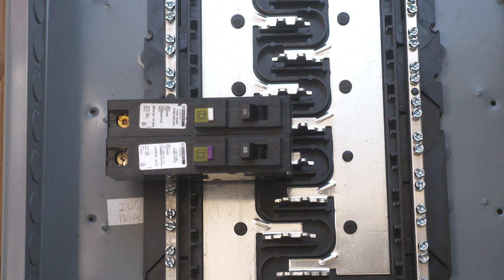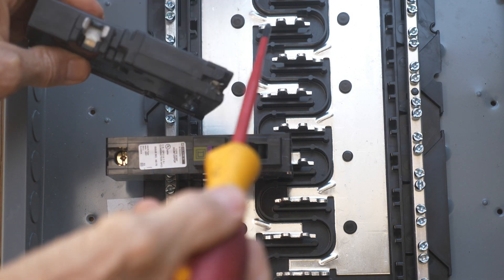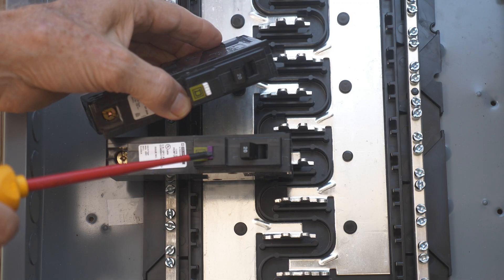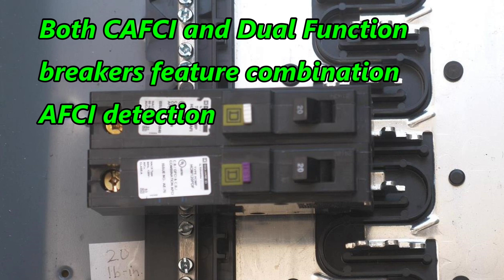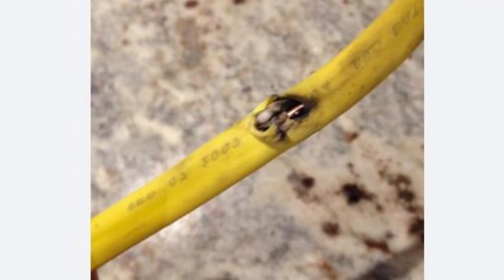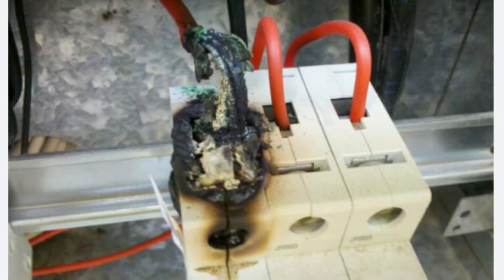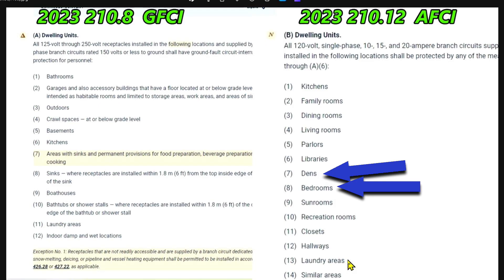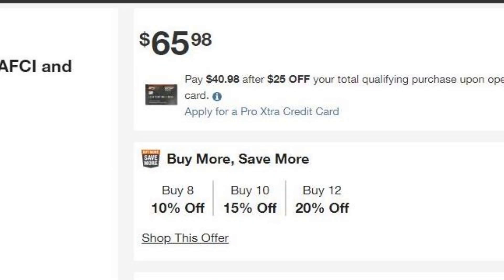Combination AFCI Breaker vs Dual Function Breaker: The Differences and Where to Use Them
Square D - HOM120PDFC Homeline Plug-On Neutral 20 Amp Single-Pole Dual Function (CAFCI and GFCI) Circuit Breaker: Amazon

Square D - HOM115PDFC Homeline Plug-On Neutral 15 Amp Single-Pole Dual Function (CAFCI and GFCI) Circuit Breaker: Amazon

Square D by Schneider Electric HOM120PDFC Homeline Plug-On Neutral 20 Amp Single-Pole Dual Function (CAFCI and GFCI) Circuit Breaker, (Pack of 4): Amazon

Fluke 1AC II VoltAlert Non-Contact Voltage Tester, Pocket-Sized, 90-1000V AC, Audible Beeper, 2 Year Warranty, CAT IV Rating

WAGO 221 Lever-Nuts 75pc Wire Connector Assortment Pack with Case: Amazon

KLEIN TOOLS VDV501-851 Cable Tester Kit with Scout Pro 3 for Ethernet / Data, Coax / Video and Phone Cables, 5 Locator Remotes: Amazon Amazon

Leviton 5634-W 15 Amp, 120/277 Volt, Decora Single-Pole, AC Combination Switch, Commercial Grade, Grounding, White: Amazon

IDEAL Electrical 45-615 Reflex Super T Stripper - 8-18 AWG, Yellow, Wire Stripper with Thumb Rest, Plier Nose, Slide Lock, Textured Grips: Amazon

IDEAL INDUSTRIES 45-112 Forged Heavy-Duty Dual NM Wire Stripper: Amazon

KNIPEX Tools 13 72 8 Forged Wire Stripper, 8-Inch: Amazon